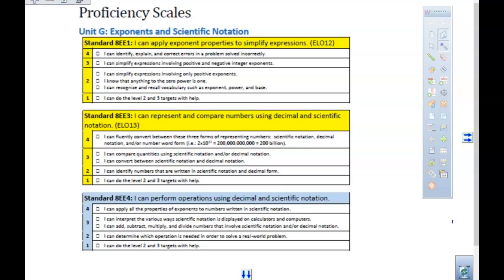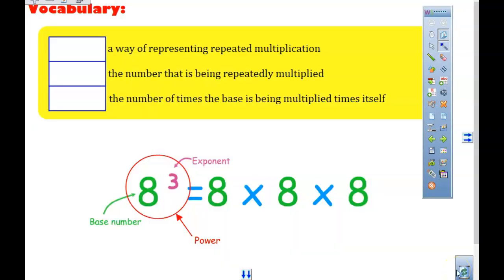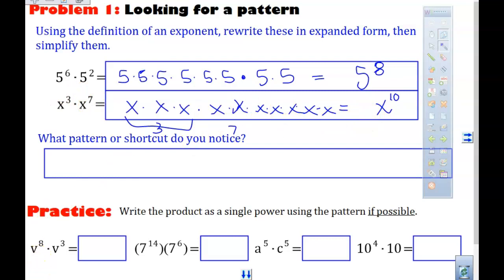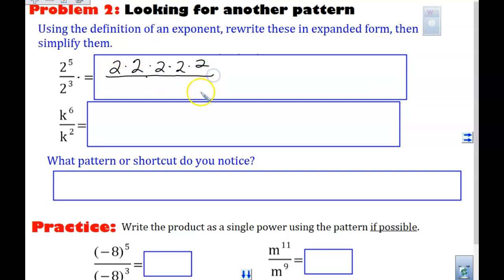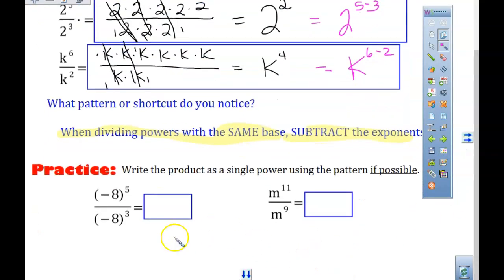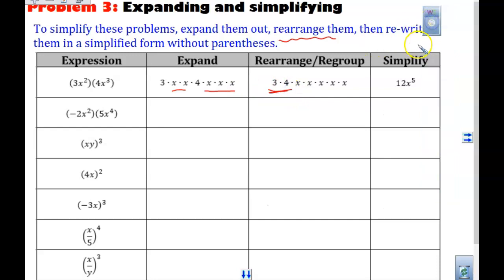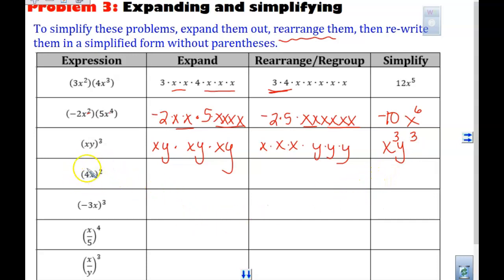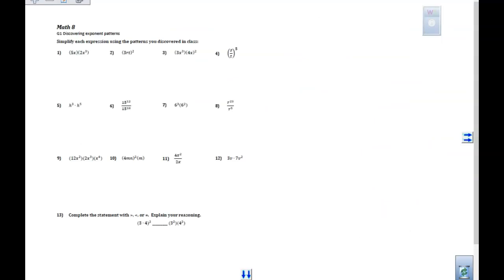M8 G1 Discover rules of exponents 2020